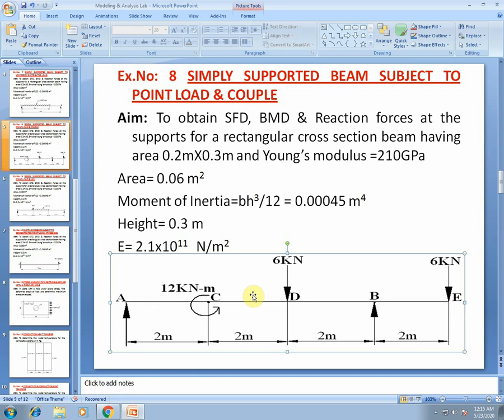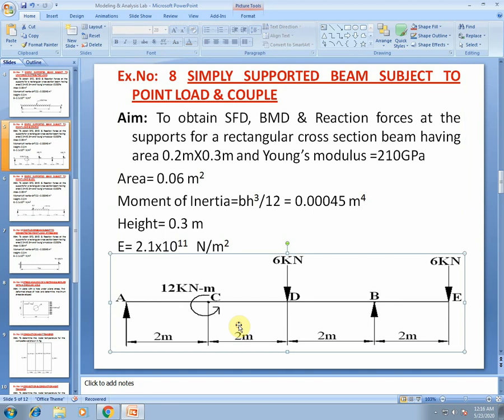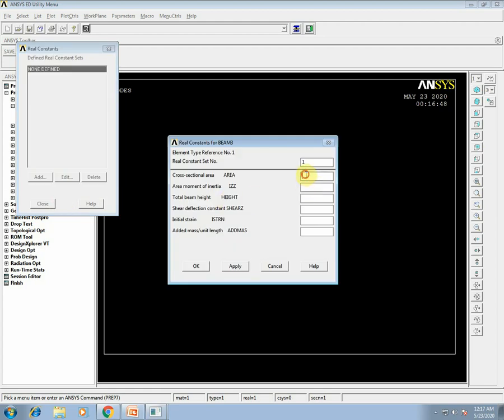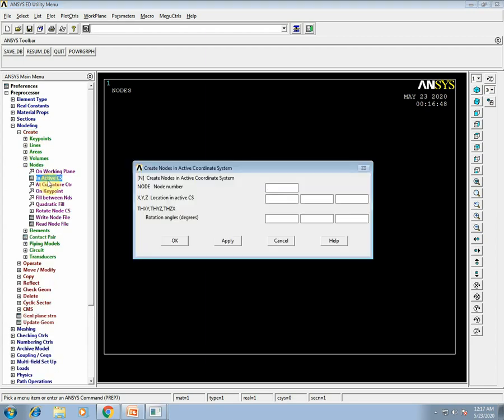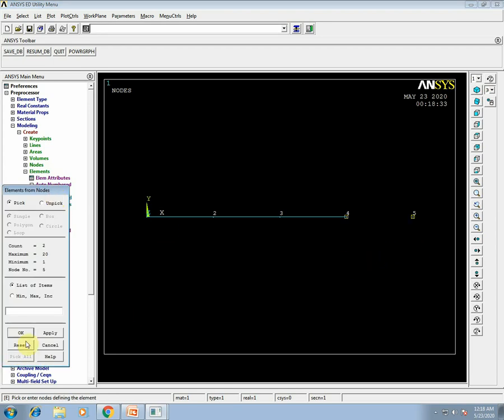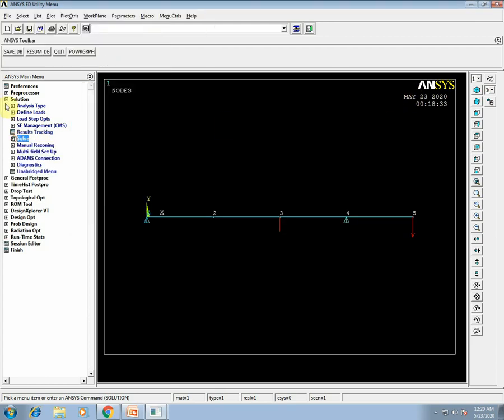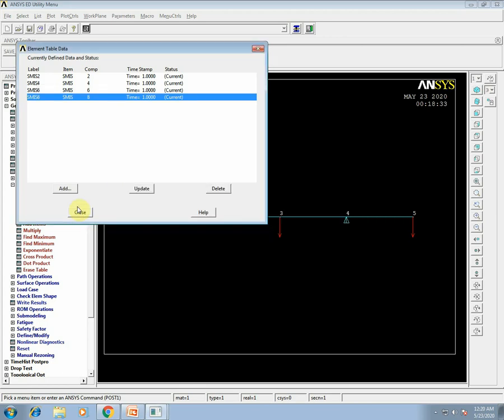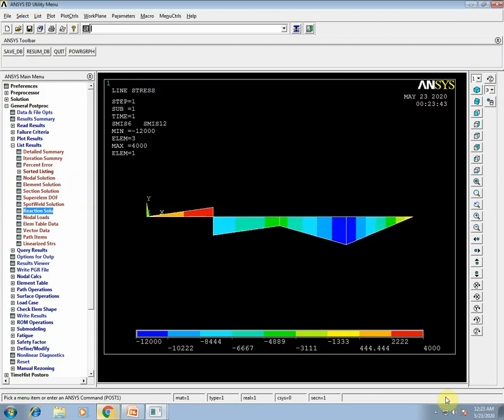SIMPLY SUPPORTED BEAM TO PINT LOAD AND COUPLE1